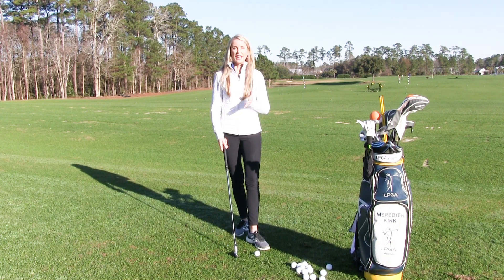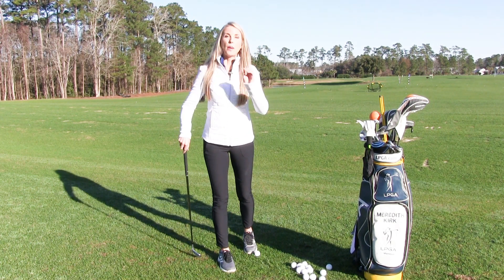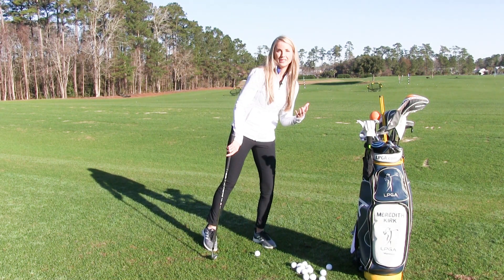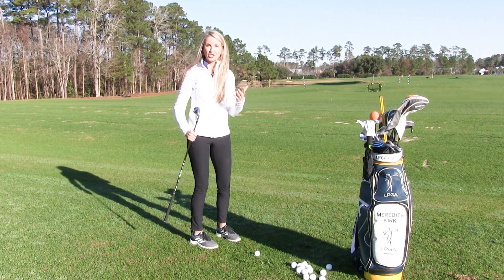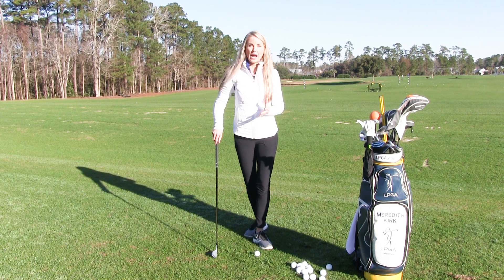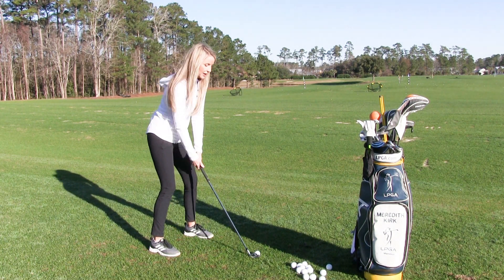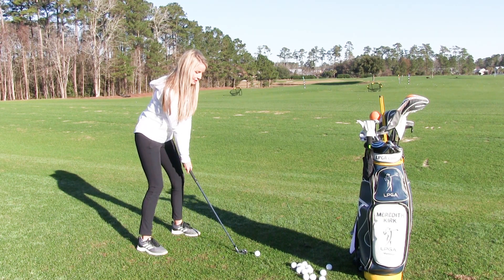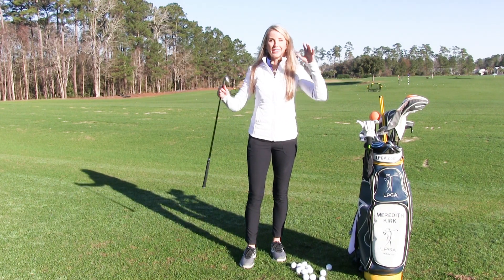Quick Tip With LPGA Instructor Meredith Kirk: Get Your Mind Right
LPGA Instructor Meredith Kirk explains how to mentally prepare on the range before your round